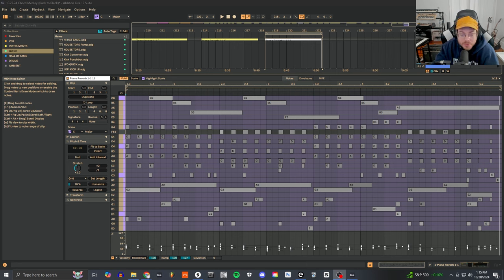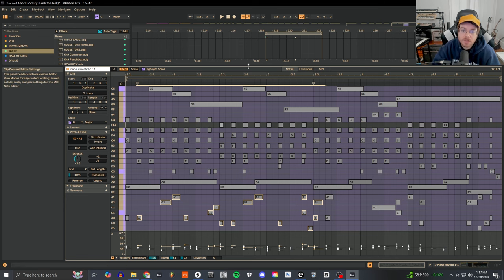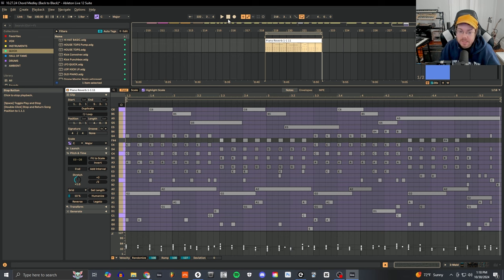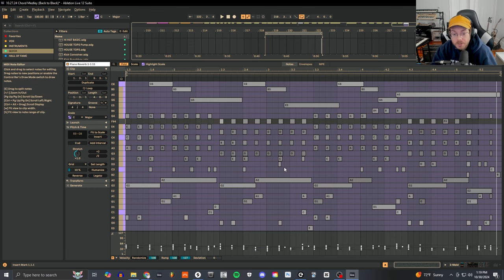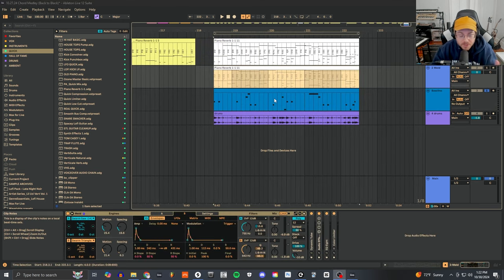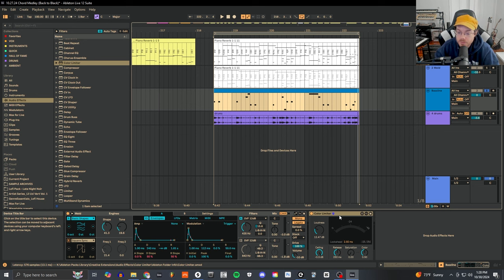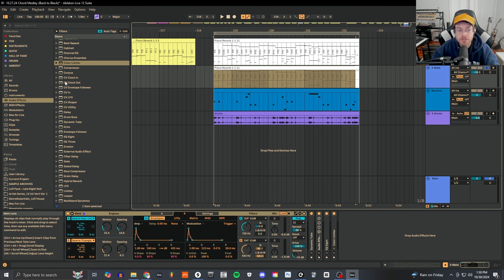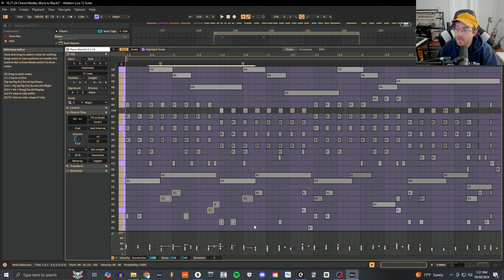One of the Best Ways to Make Music Using MIDI